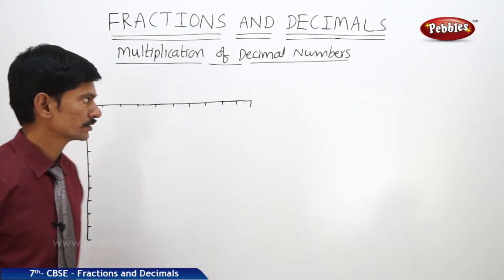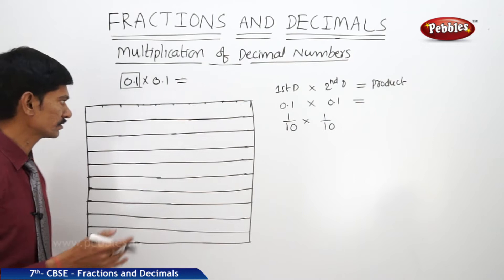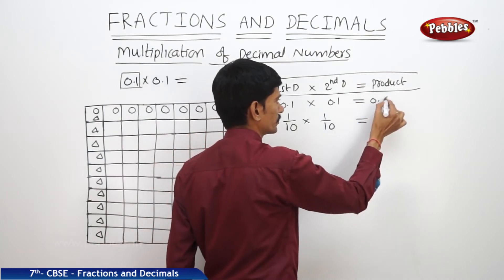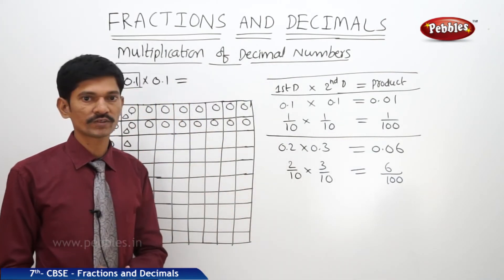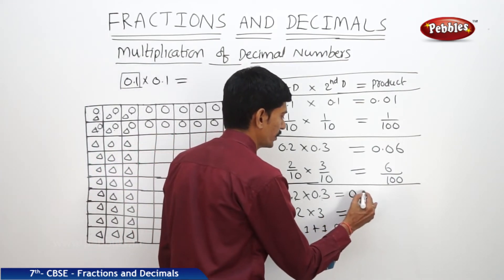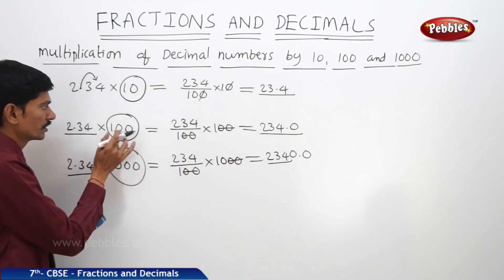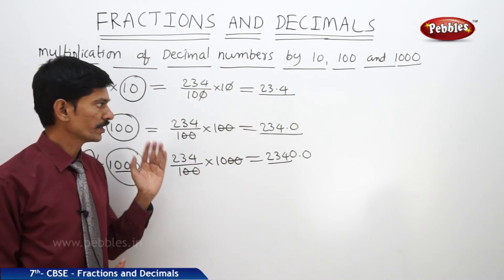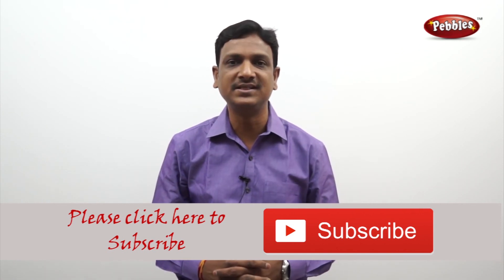Part-14 : Fractions and Decimals | Mathematics | Class 7 | CBSE Syllabus